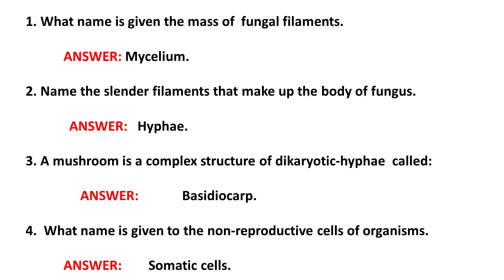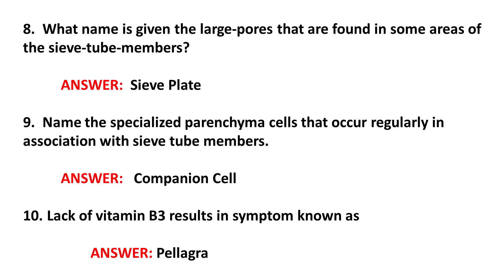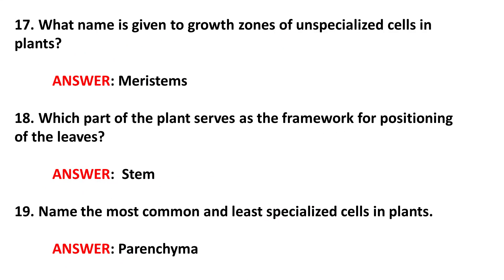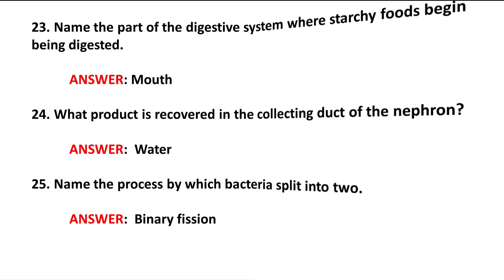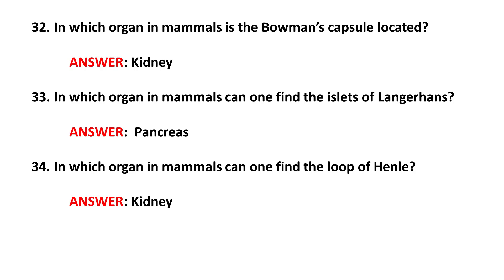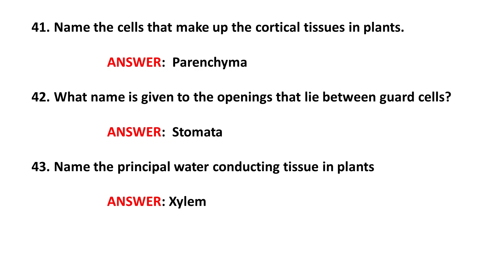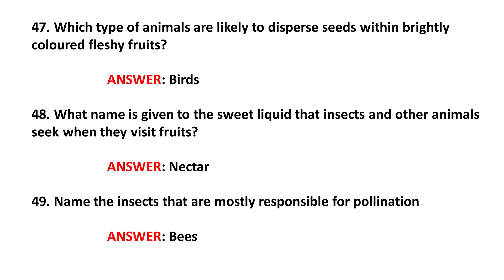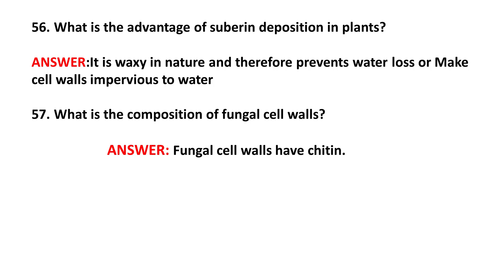NSMQ Biology Practice Questions for Preparation Towards Regional and National Contest. Part 1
To equip Biology WASSCE candidates and NSMQ contestants with audio visual content to listen and watch as they prepare for WASSCE and NSMQ contest.